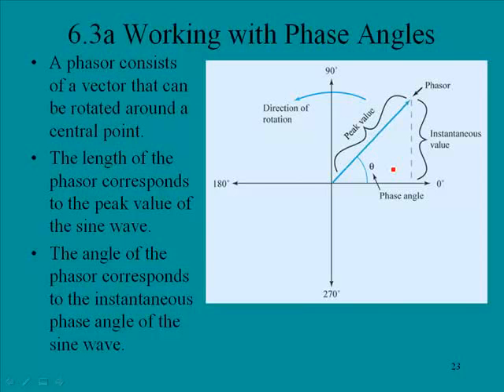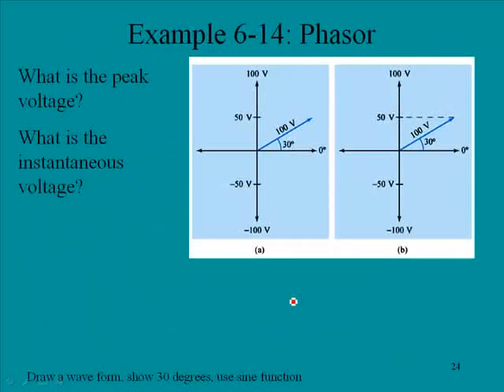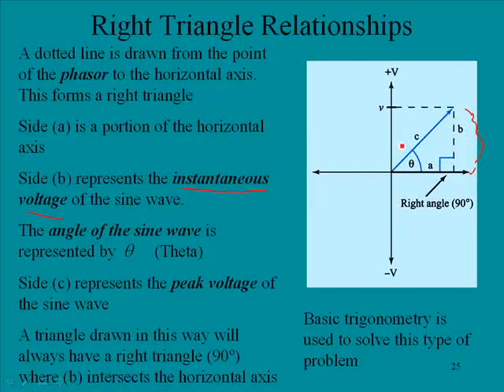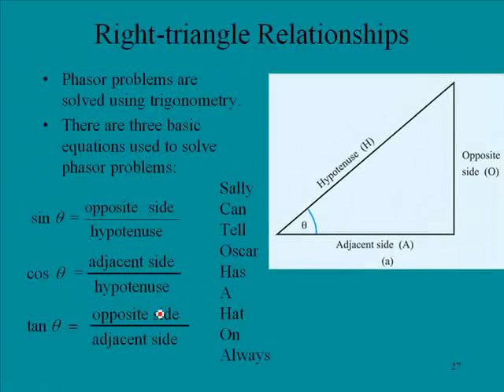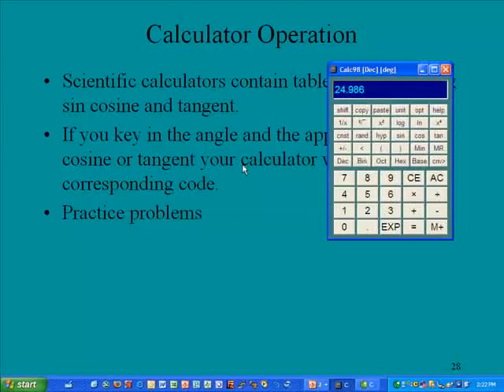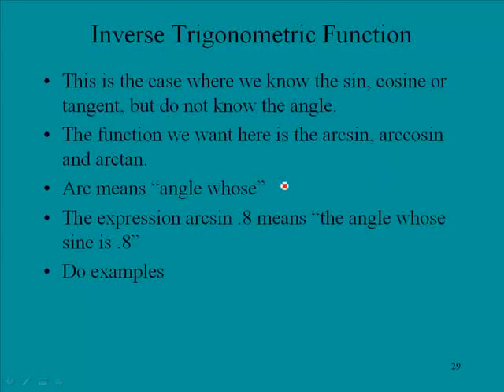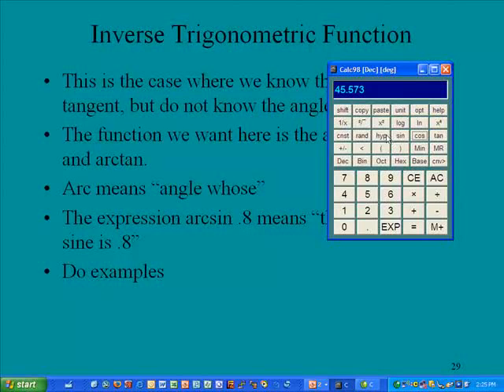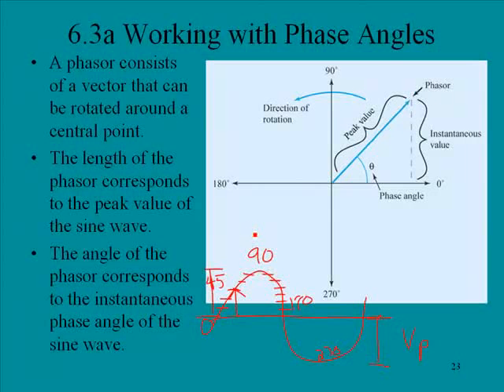6 3a Working with Phase Angles